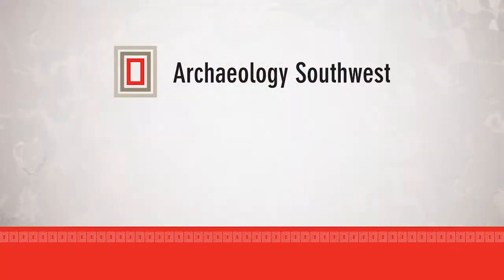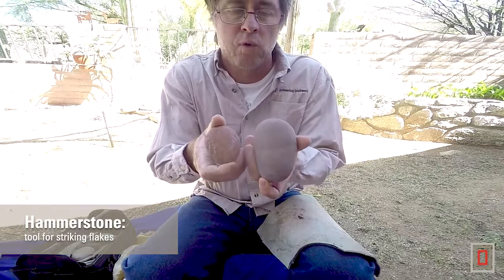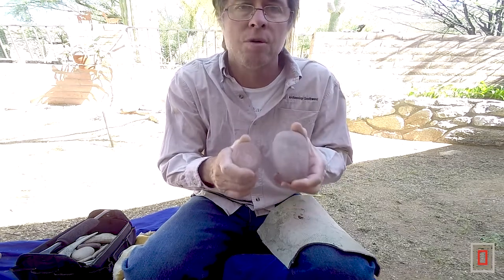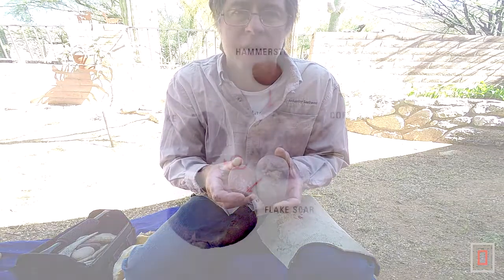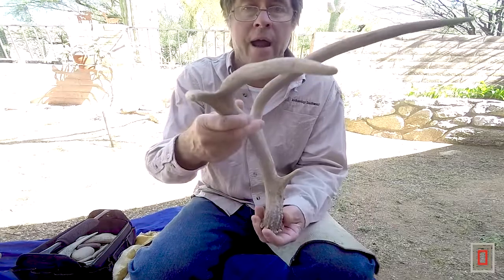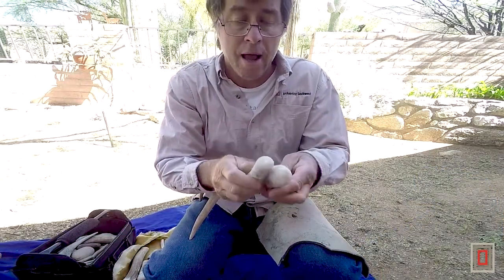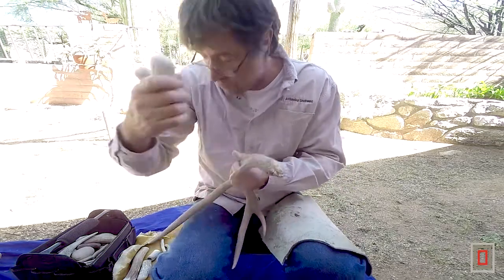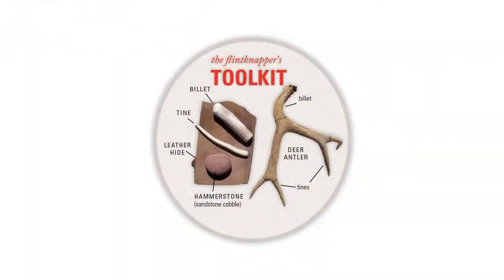How Did People Make and Use Stone Tools? Part 2: Flintknapping Tools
Ancient Technologies expert Allen Denoyer brings Hands-On Archaeology directly to you. Although our Hands-On Archaeology classes are on hold, you can experience Allen’s knowledge and instruction through video. In this segment, Allen introduces the flintknapper's toolkit. To learn more about Archaeology Southwest's Hands-On Archaeology program,

To learn more about how people made flintknapping tools, read Allen's "how to" blog post,